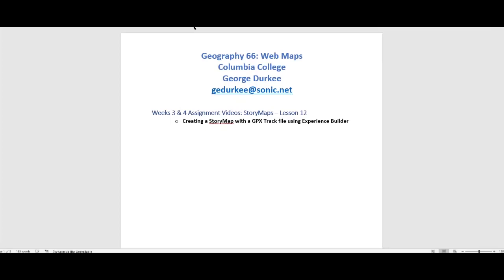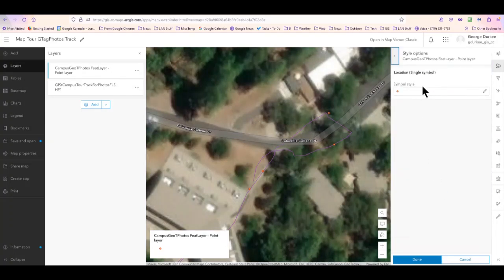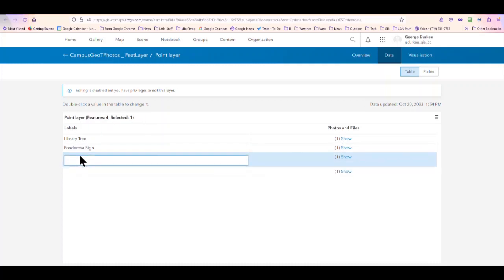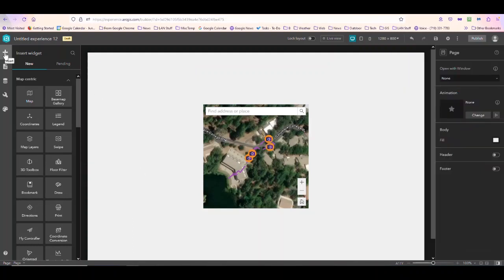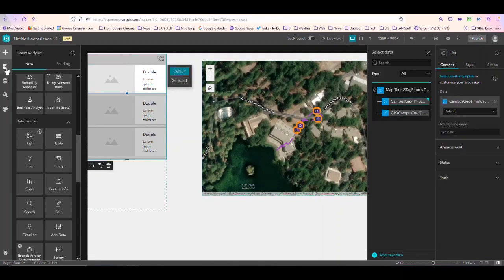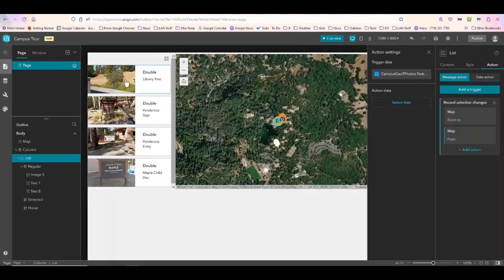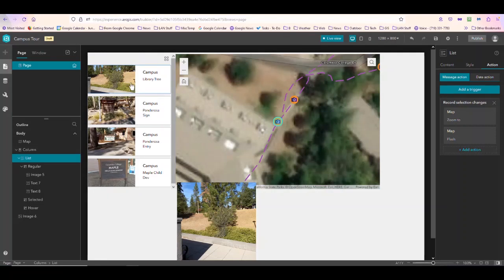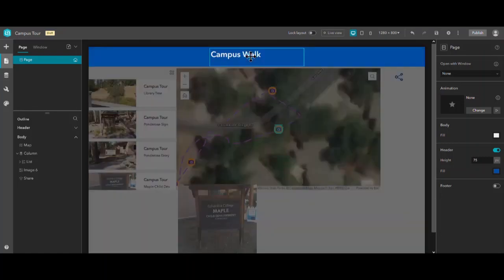Geography 66 Week 4. GPS Tour Using Experience Builder Video 2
With the deprecation of the Classic Viewer and related Map Tour app in ArcGIS Online, the workflow to show a GPS derived track layer in GPX format has become difficult. Here, we'll use the GPX track map created in Geography 66 Week 4. Importing the GPX track map from Video 1 to make an interactive map showing the georeferenced photos and the gps track.